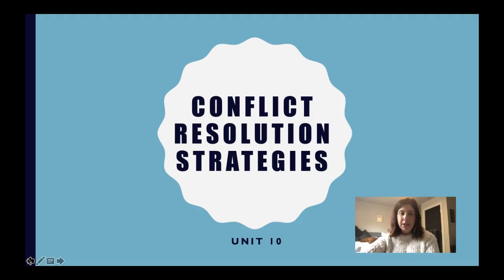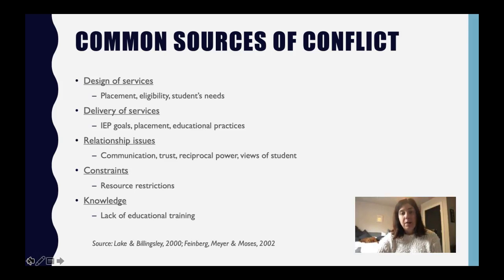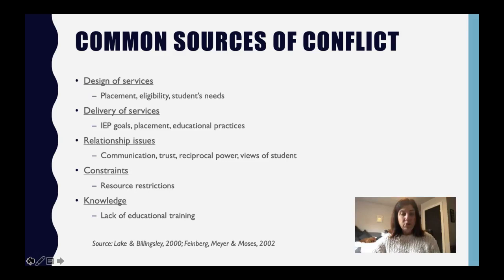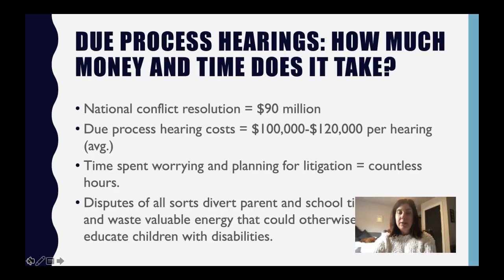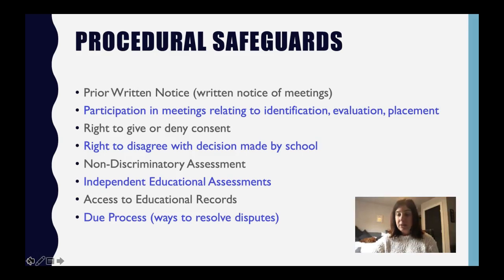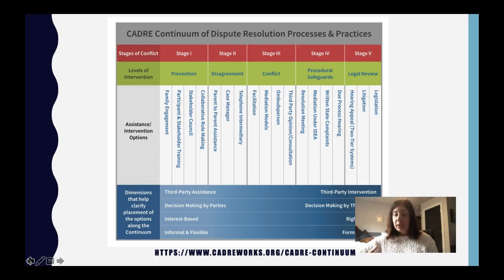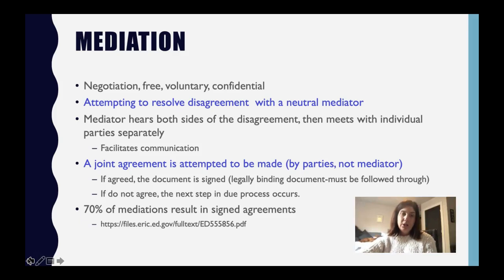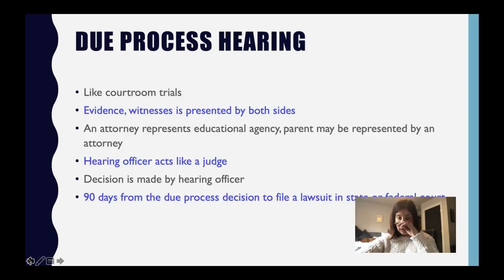Conflict Resolution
Created for a lecture in an undergraduate special education course.